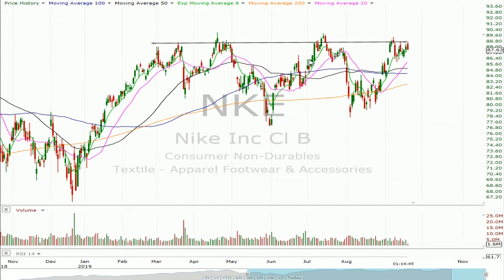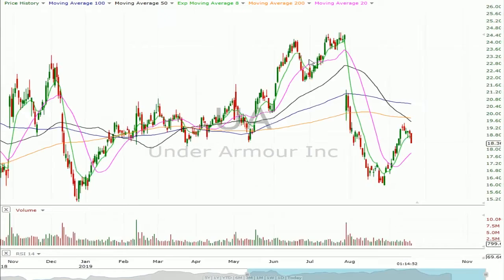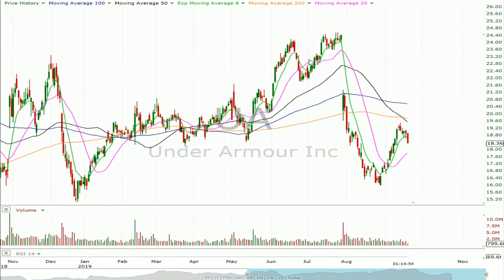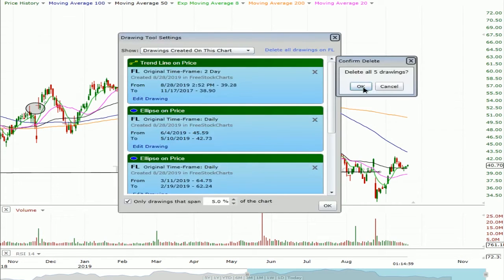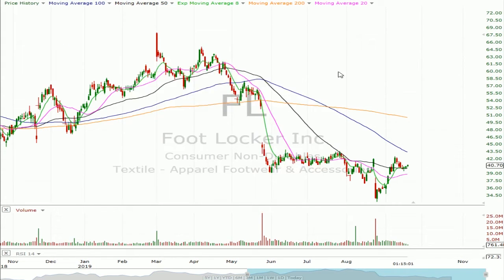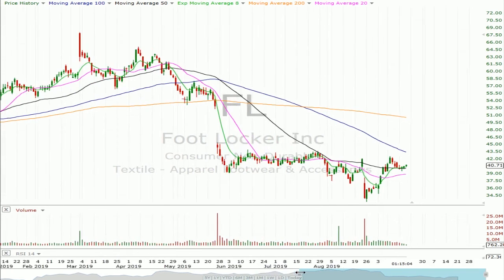Options In Play - Breaking Down NKE Ahead Of Earnings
NKE is one of the biggest names reporting this week and it is one of the more interesting set ups as well. Retail has been volatile recently and expectations are that NKE will continue that trend.

Get 30 days of access to Options in Play for only $49!